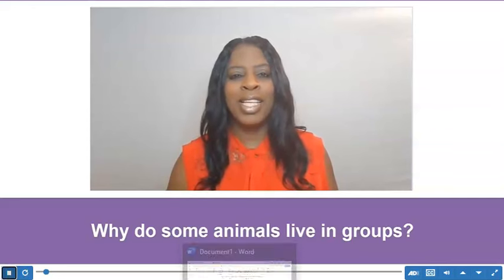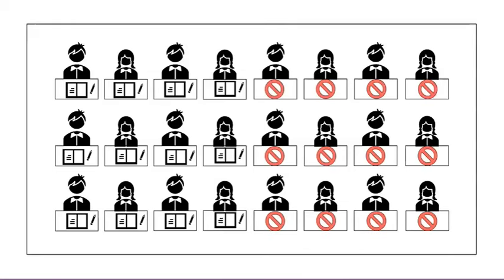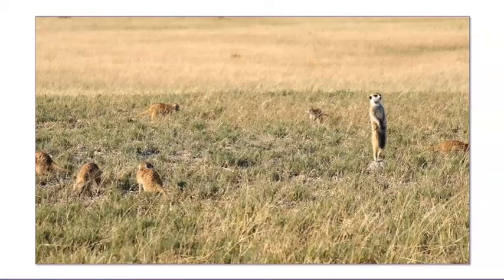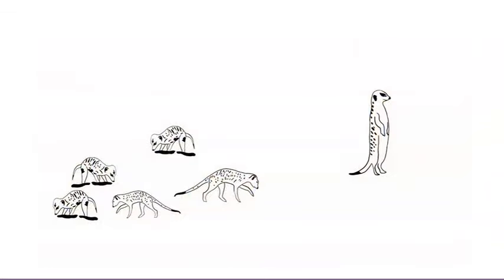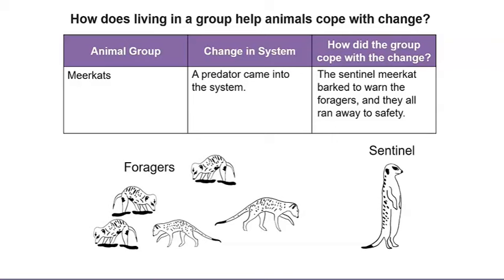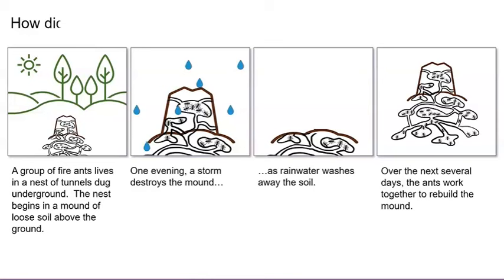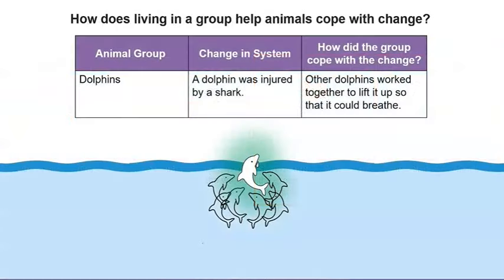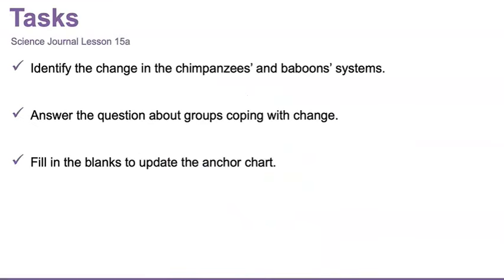Survival And Change Lesson 15